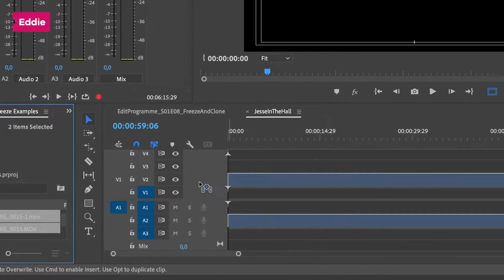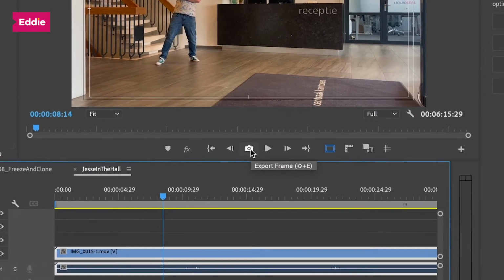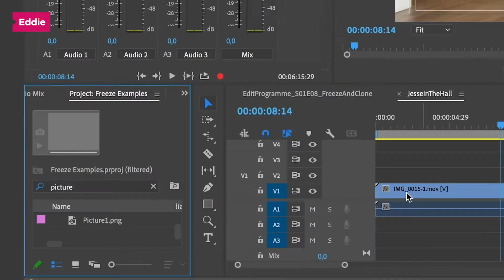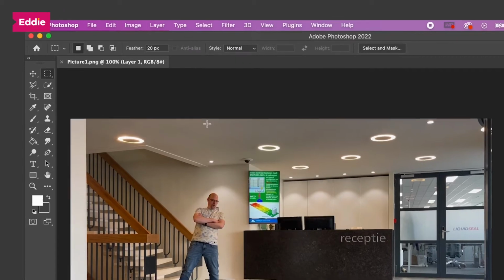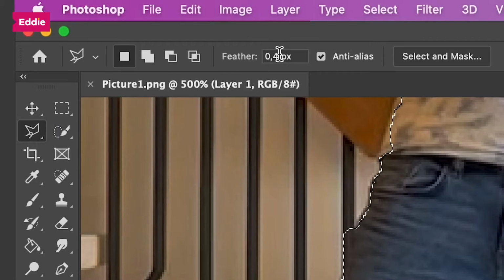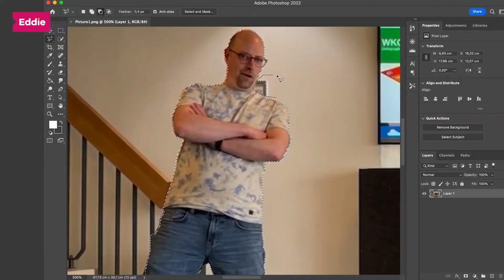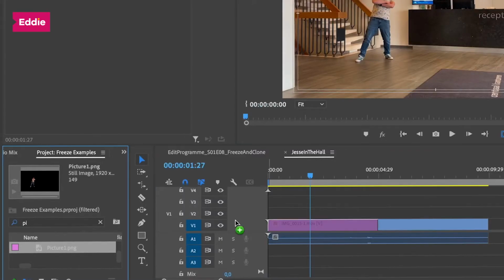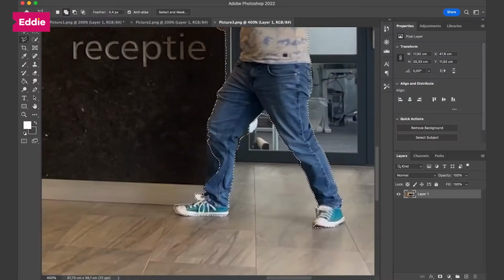Freeze and clone - Tips & Tricks for Editors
In this episode of Tips & Tricks for editors, we'll explain how to create the freeze & clone effect using Premiere and Photoshop.